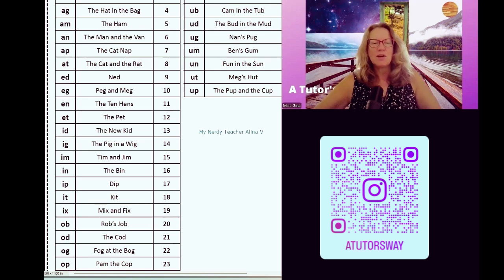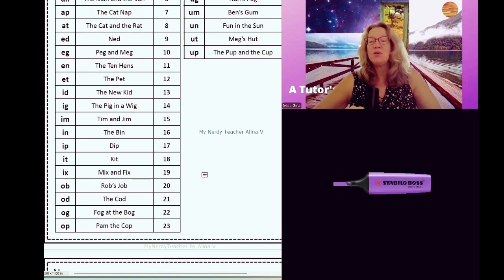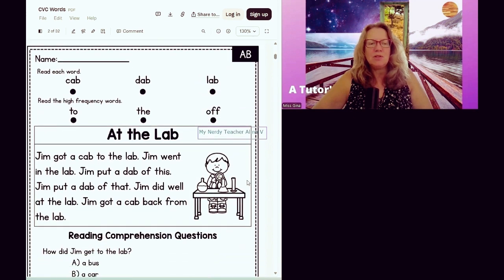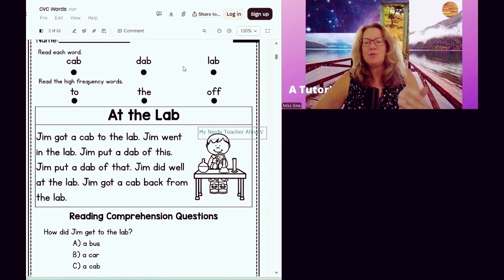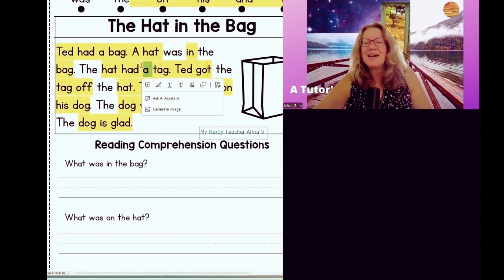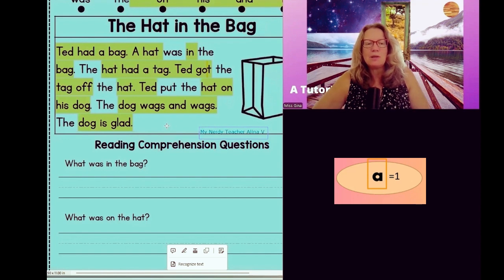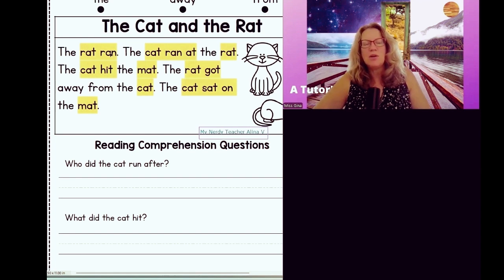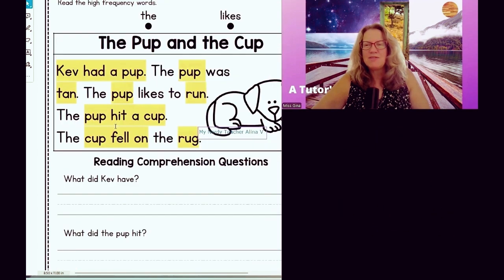Can Read words: highlighting for focus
Using a simple set of reading passages or stories, a helpful strategy for focusing in on words your child can actually read is to highlight them. It does wonders for students to see how accomplished they are.